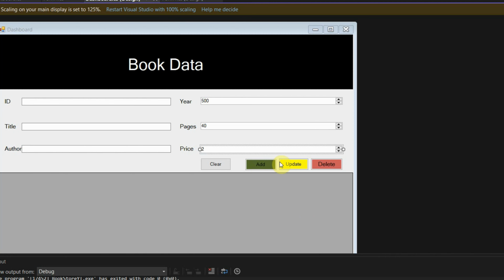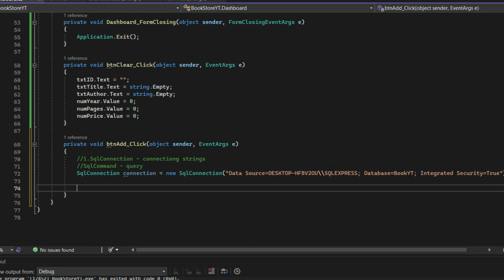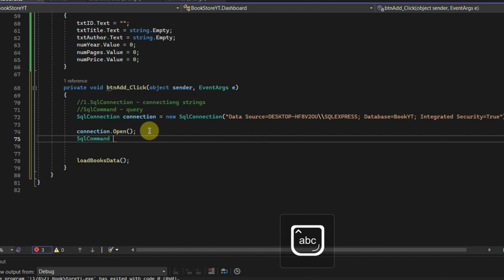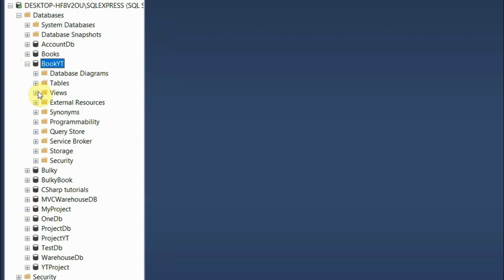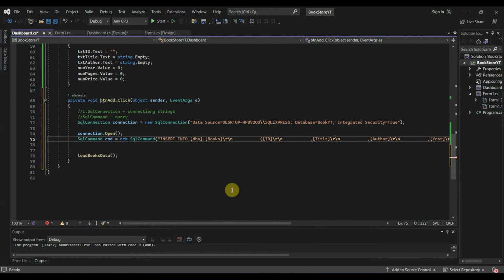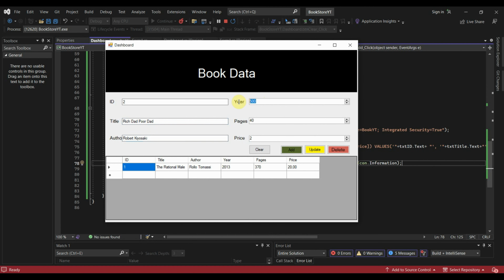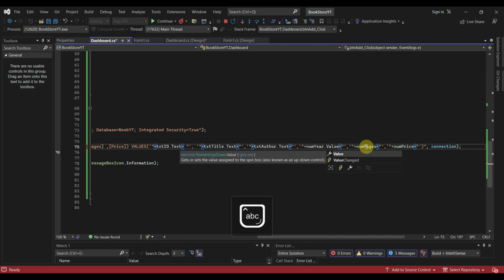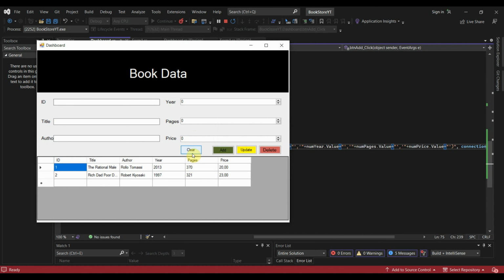Step-by-Step C# Book Management System: Part 4 - Add Button & Add Data to Data Grid View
Welcome to Part 4 of our Step-by-Step C# Book Management System series! In this video, we'll enhance our application by adding functionality to the Add button. This feature will allow users to add new book records, which will then be displayed in the Data Grid View.

In this tutorial, you'll learn:

Add Button Implementation: How to create and configure an Add button in your form.
Adding Data to Data Grid View: Techniques for adding new book records to the data grid view.
Data Grid View Updates: Ensuring the data grid view displays the newly added records correctly.
By the end of this video, your Book Management System will include a functional Add button, making it easy for users to add new book records and view them instantly in the data grid view.

🔑 Key Takeaways:

Implement an Add button in your C# WinForms application.
Learn how to add new records to the data grid view.
Update the data grid view to display newly added book records.